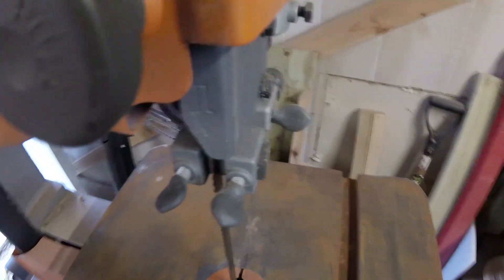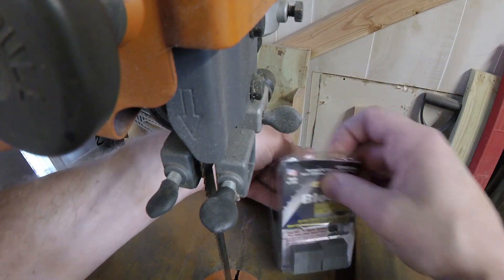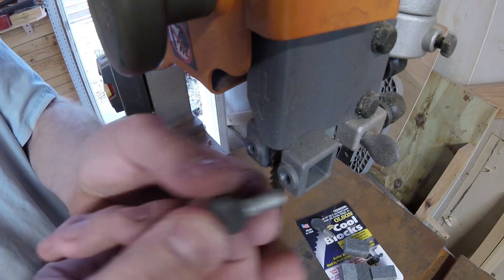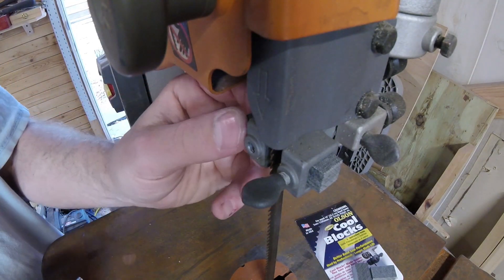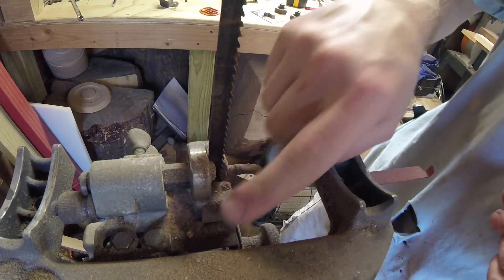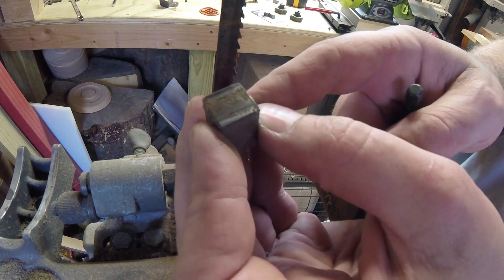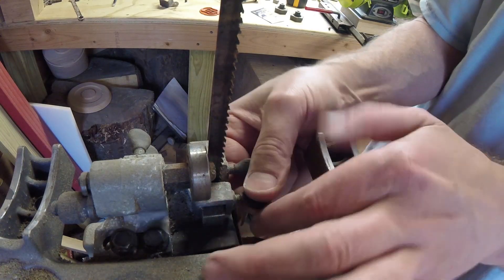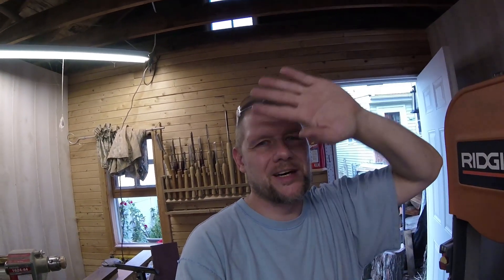Cool blocks replacement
I needed to replace guide blocks so i replaced them with olson cool blocks. Hope this helps you guys if you are in the need of replacing